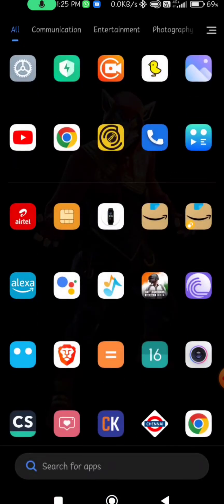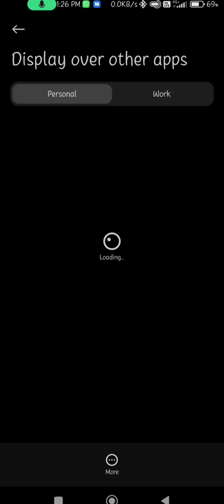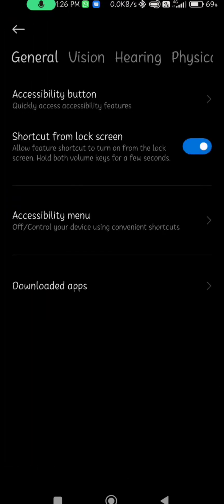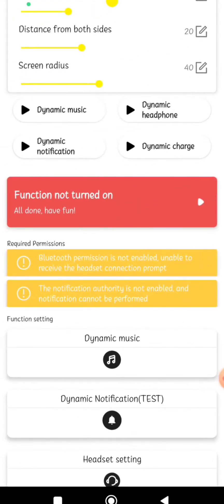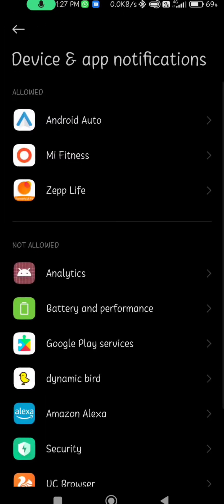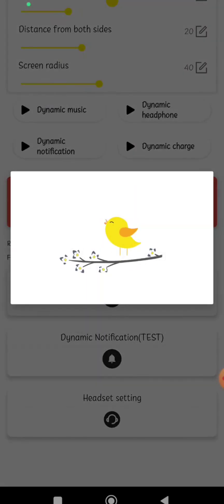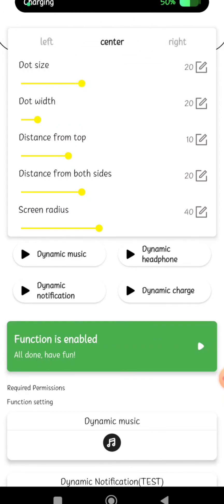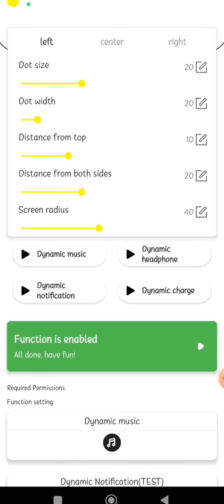Dynamic island apk for Android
Hi guys dynamic island for Android mobiles also it's a great notification app by downloading go to chrome and type "dynamic island apk" You will download the version 1.3.6 and do the following steps mention in the video.